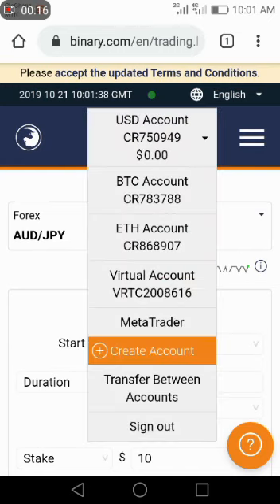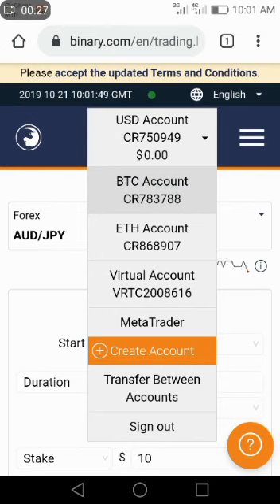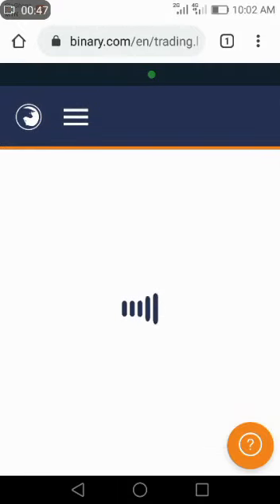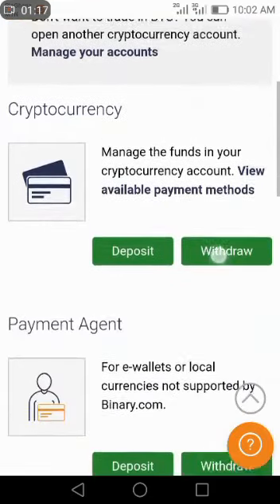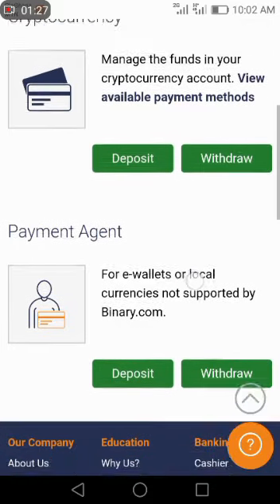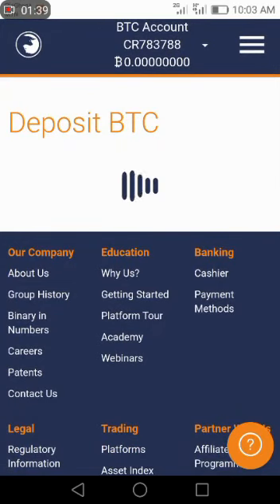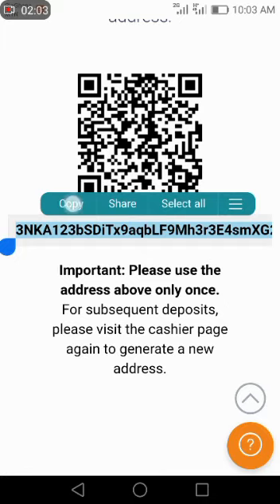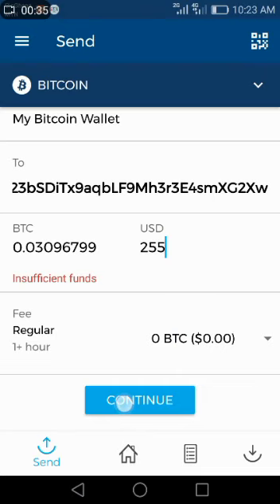HOW TO MAKE BITCOIN DEPOSIT TO YOUR VOLATILITY ACCOUNT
BROKER WEBSITES

WHAT DO WE DO @ BOSSTRADERS GH?
-We Only Send Trade ideas or Signals to Traders in our Company through the BOSSfx app
-We also pay team builders Monthly and weekly per the complan of the company.
THINGS TO NOTE ABOUT BOSSTRADERS GH
❌BOSSTRADERS is not an INVESTMENT COMPANY.
❌We Don’t accept ANY deposits
❌We don’t TRADE for anyone or We don’t have any automated trading app
❌We don’t engage in Peer to Peer
❌We Don’t promise anyone on any kind of returns because past Results does not guarantee future success
❌We have no Relationship with any of the brokers
❌We don’t deal with any of the brokers on the behave of those using our Products.